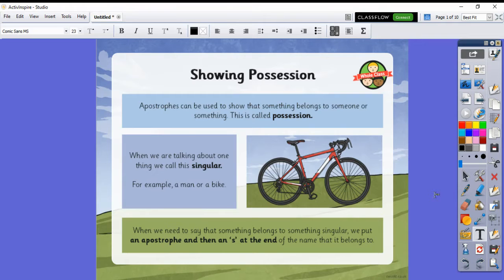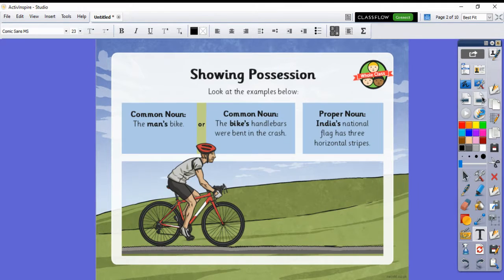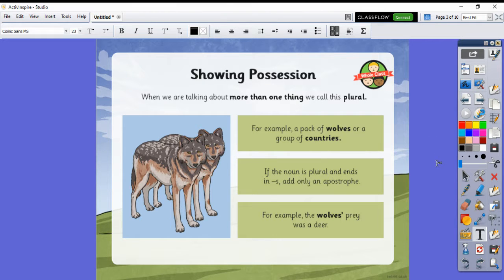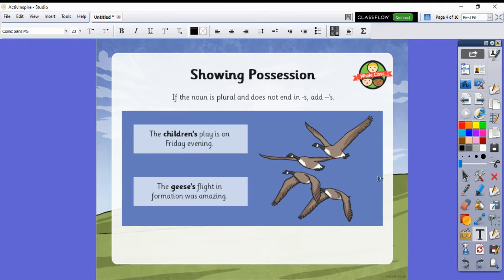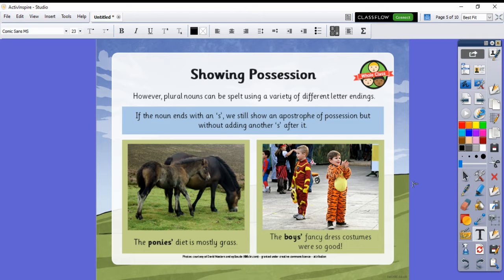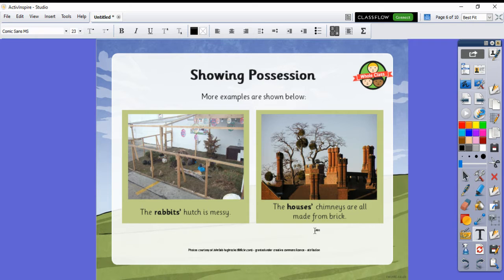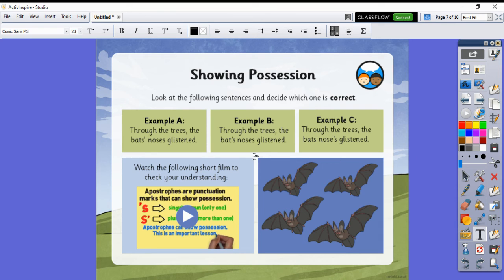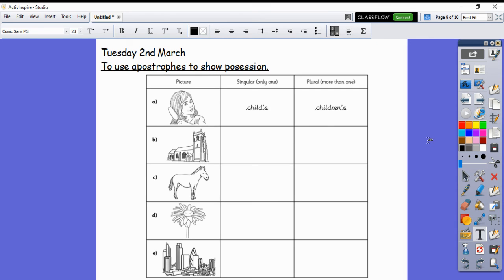Y4 TFW Starter 2.3.21 Part 1